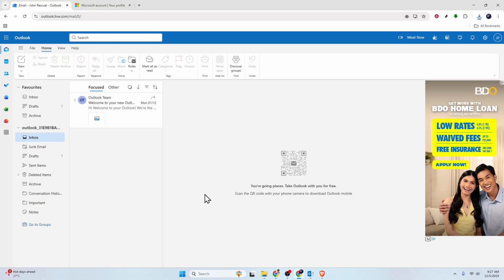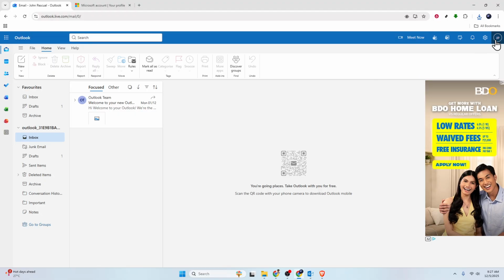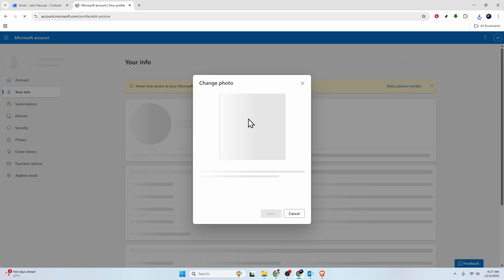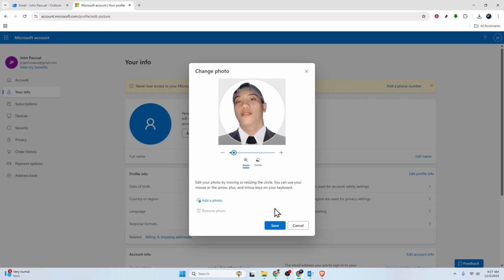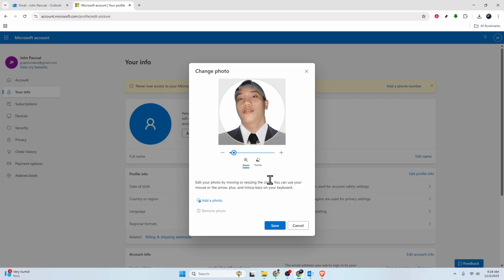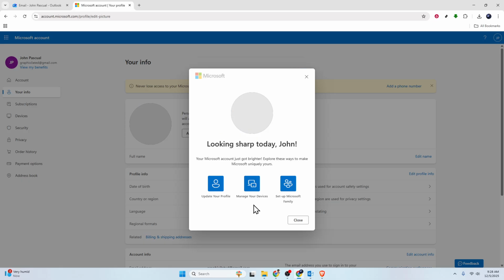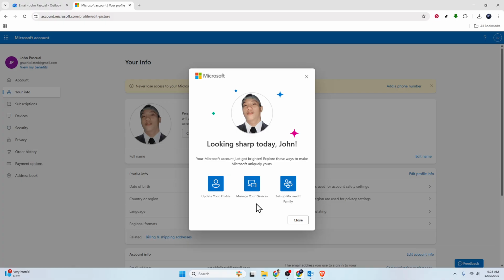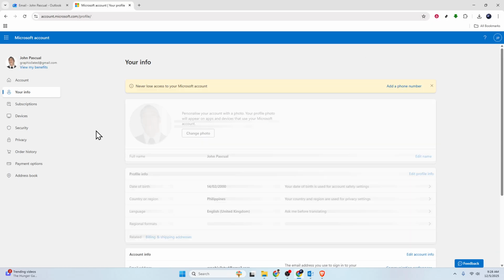How To Change Outlook Profile Picture – Easy Guide (2025)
Want to update your Outlook or Microsoft 365 profile photo? This tutorial shows how to change your Outlook picture from the app or online.

⏱️ Timestamps:
0:00 – Introduction
0:30 – Open Outlook Profile Settings
1:00 – Upload New Profile Picture
1:30 – Adjust and Crop Image
2:00 – Sync Across Microsoft Apps
2:30 – Fix Photo Not Updating
3:00 – Refresh Outlook Client
3:30 – Wrap-Up